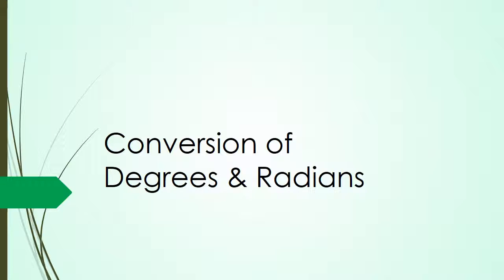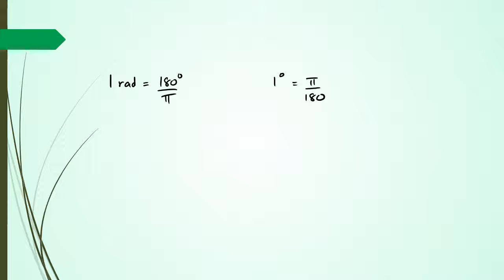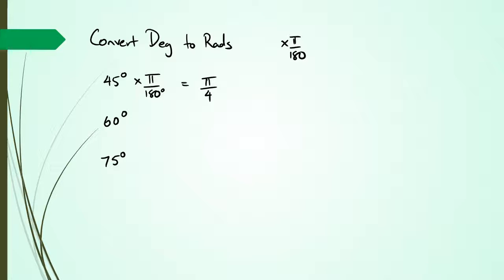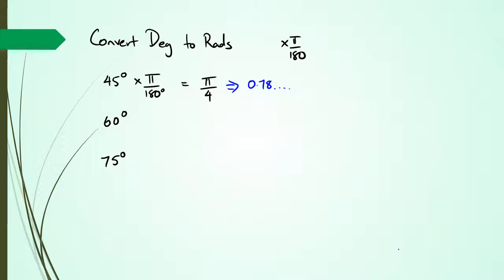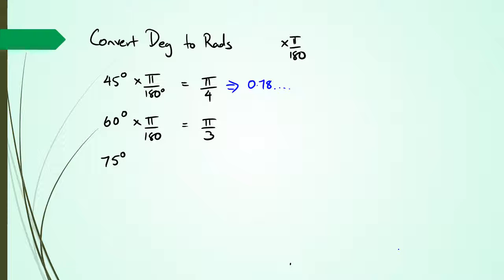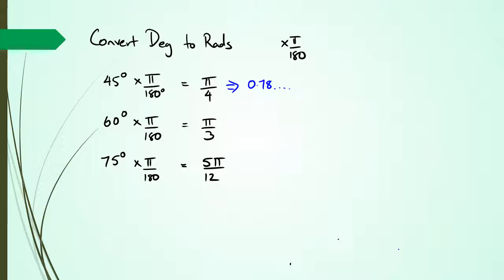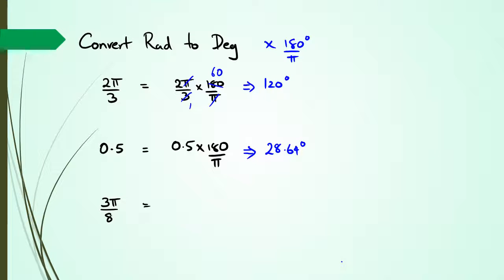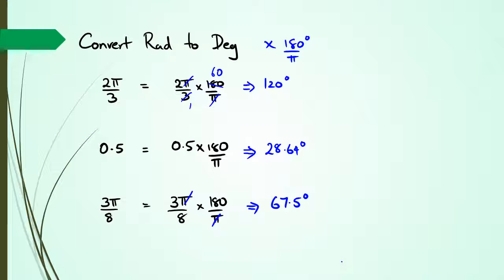Conversion of Degrees and Radians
NCEA Level 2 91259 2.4 Trigonometry Skills
Convert degrees to radians and convert radians to degrees.
Degrees to radians, multiply the angle measure in degrees by pi divided by 180.
Radians to degrees, multiply the radian measure by 180 divided by pi.